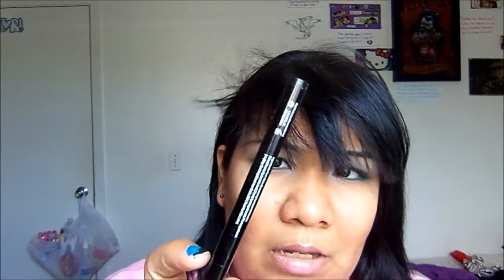BH Cosmetics Review